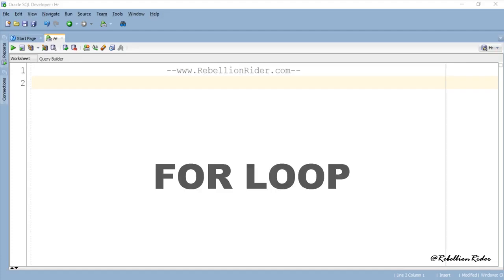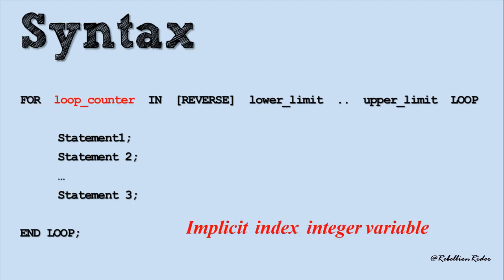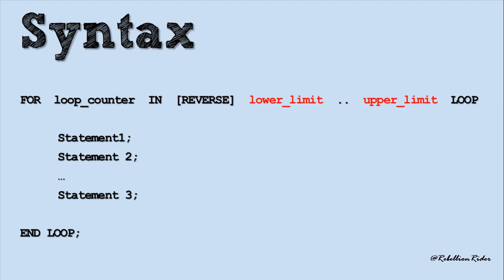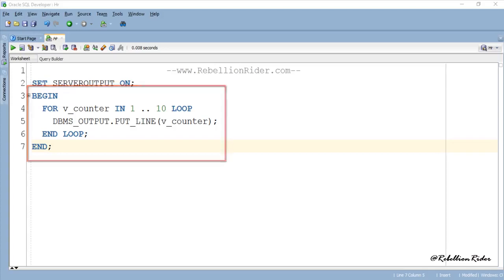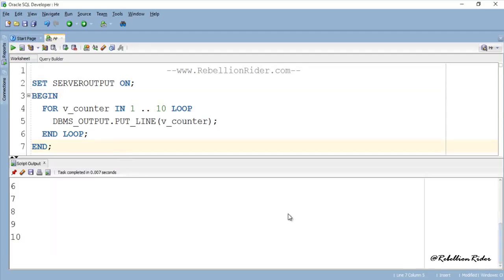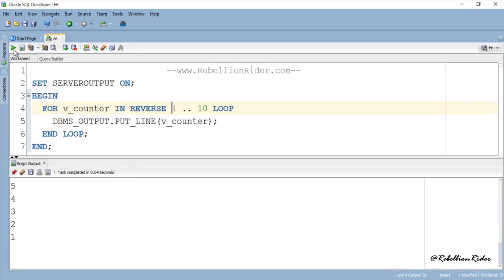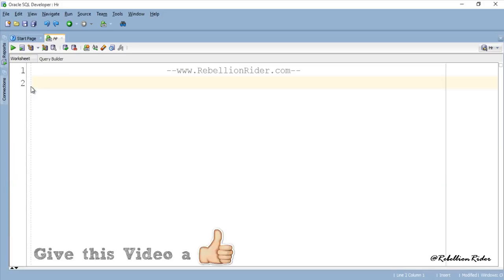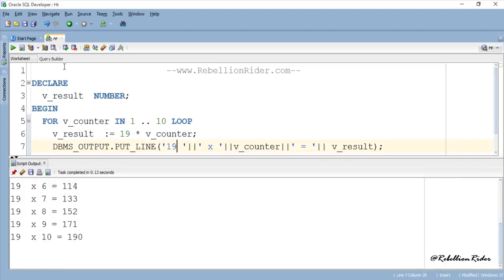PL SQL tutorial 13 PL SQL FOR Loop In Oracle Database by Manish Sharma RebellionRider com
PL-SQL tutorial 13- PL-SQL FOR Loop In Oracle Database by Manish Sharma

آموزش PL/SQL به زبان هندی بسیار جامع بخش سیزدهم